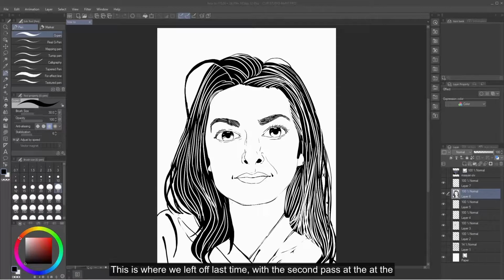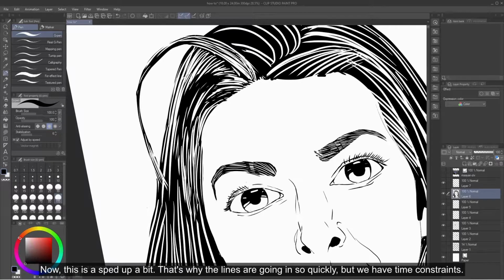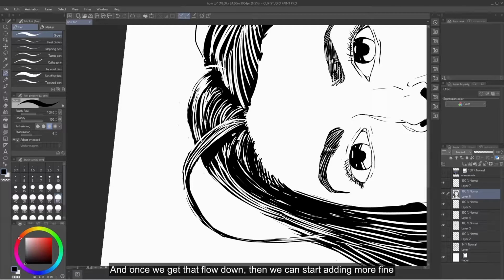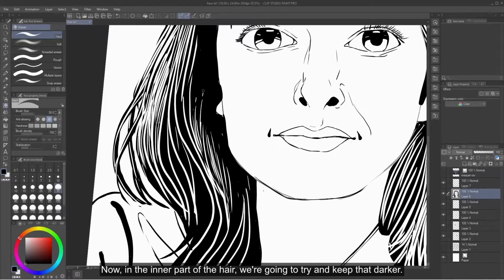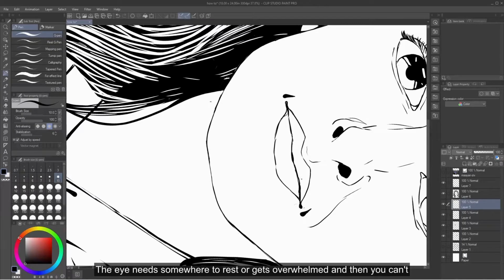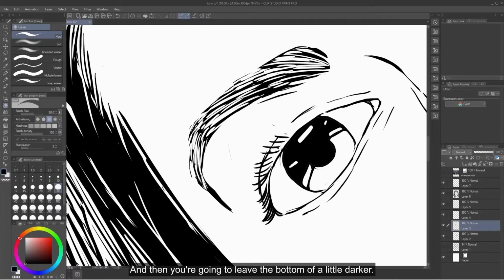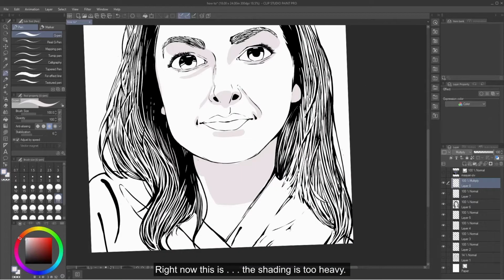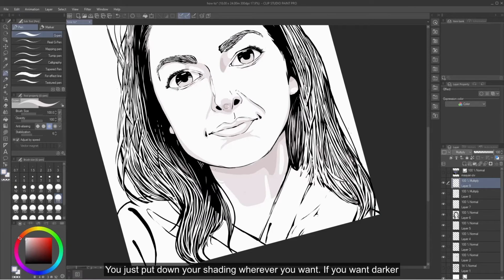Troy Lindstrom’s Introduction to Digital Drawing - Part 3: Detail & Shading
This final video in our three part digital drawing series by Troy Lindstrom, digital artist and illustrator, goes over how to add the finishing touches to a portrait.

In this video Troy describes the final steps he takes in order to create realistic hair, and shows how the multiplier tool can be used to create effective shading.

All of the digital drawing tools recommended by Troy are included below:

Troy is using 𝗖𝗹𝗶𝗽 𝗦𝘁𝘂𝗱𝗶𝗼 𝗣𝗮𝗶𝗻𝘁 𝗣𝗿𝗼 to create his drawing, but there are many other softwares you can use. Check out the list below for Troy’s recommendations on digital drawing software and tools:

𝗦𝗼𝗳𝘁𝘄𝗮𝗿𝗲 𝗿𝗲𝗰𝗼𝗺𝗺𝗲𝗻𝗱𝗮𝘁𝗶𝗼𝗻𝘀:
Clip Studio Paint PC, Mac, Tablet